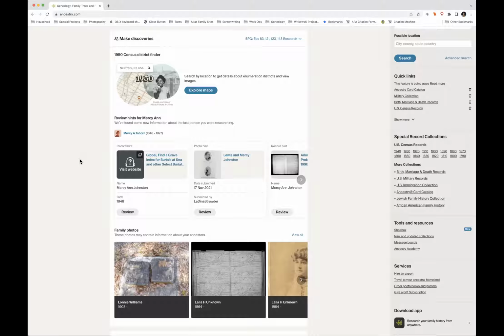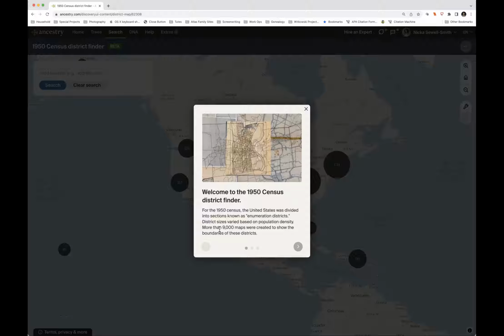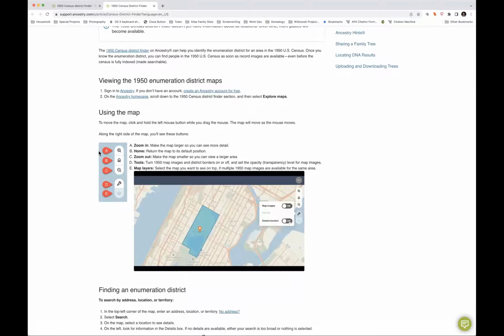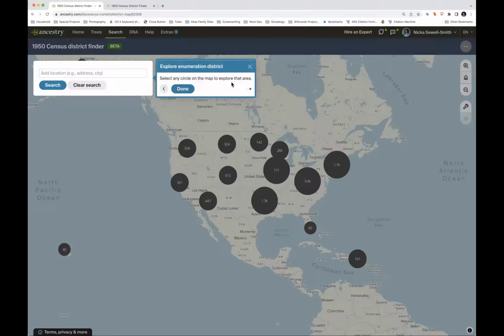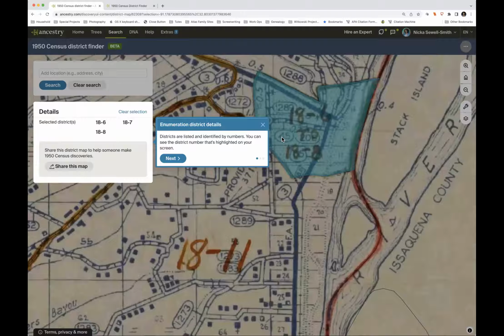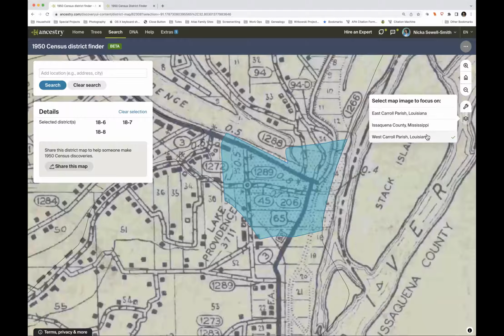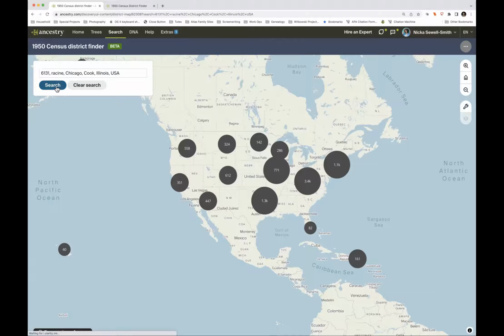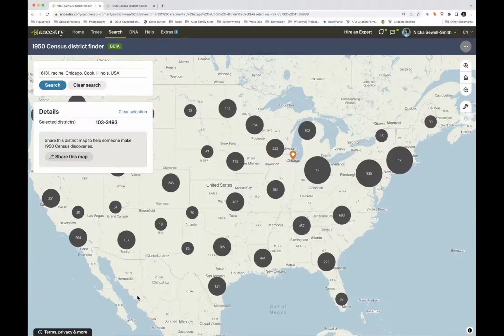Taking the 1950Census District Finder on Ancestry For a Spin!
Eek! We're just a week away from the release of the 1950 Census and Ancestry has released a beta site to help us drill down to the exact area our ancestors were living in! In this video, I share a quick tour of this new tool and how those of us with folks in both rural and urban locations can get to their records quickly!

Want to try it out?